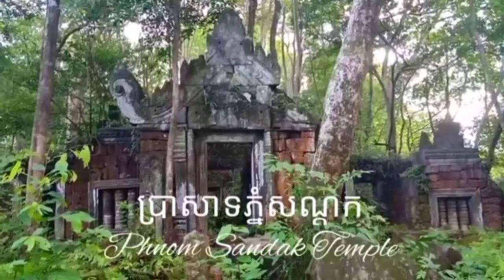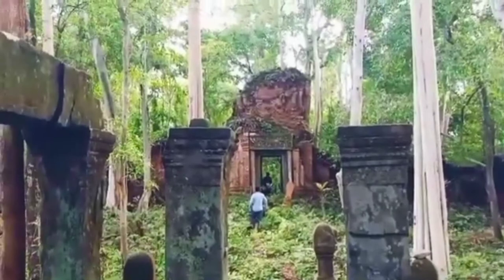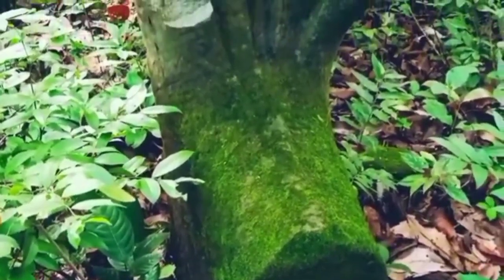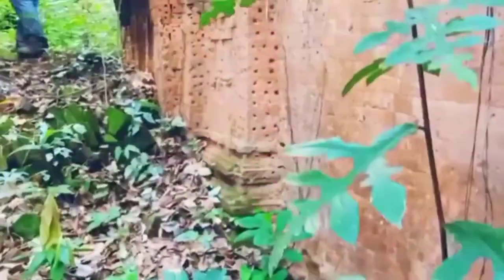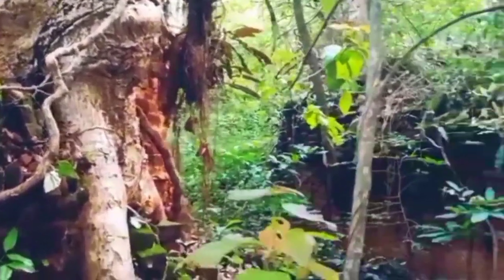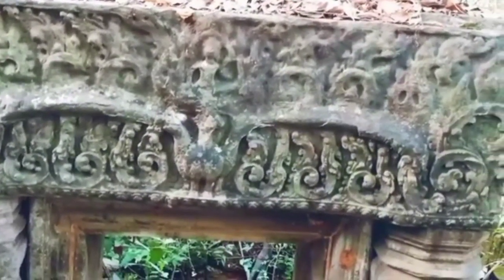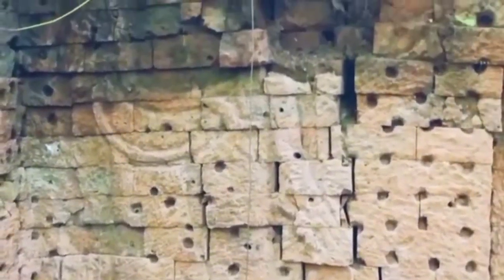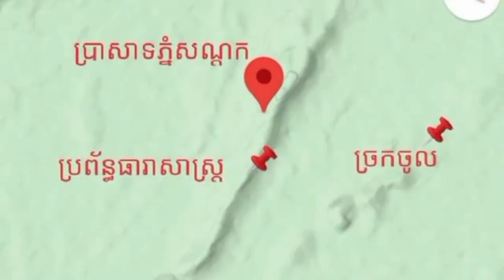The History of Phnom Sandak Temple, (New English description) -Khmer Active TV, 2020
The History of Phnom Sandak Temple, (New English description) -Khmer Active TV,  2020. This temple is in Tell Village,  Staying Commune,  Kulen District,  Preah Viheara Province of Cambodia. it is a temple really lost in the jungle more than five hundred years,  at the Northern of Cambodia.  a nice ruin lies on the summit of Phnom Sandak, but in the northern edge of Phnom Sandak, about 250m long,  with three Entry towers (Gopura), first Gopura is a main core of temple with central shrine which flanked by four annex brick towers,  two libraries that is enclosed by galleries.  The second Gopura is a brick entry tower in the center,
with two decorated lintels and pallet the first Gopura and third Gopura,  and the causeway linked the third Gopura that is flanked by small stone posts.